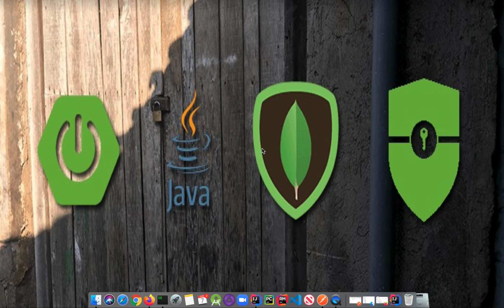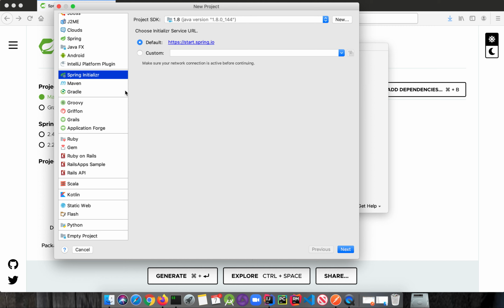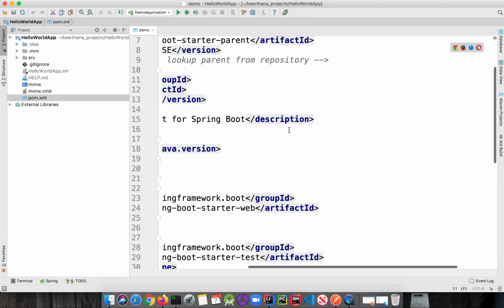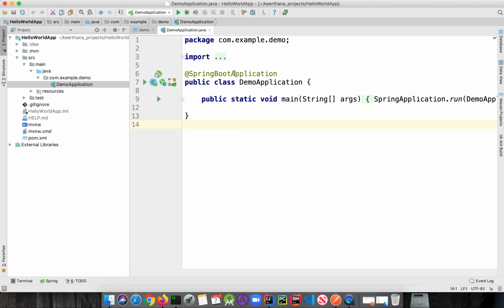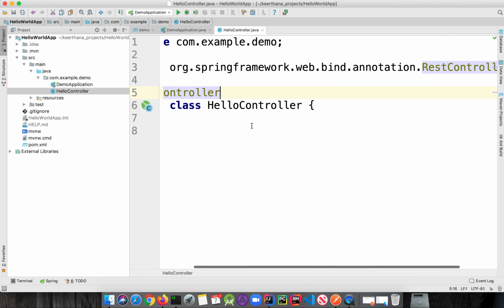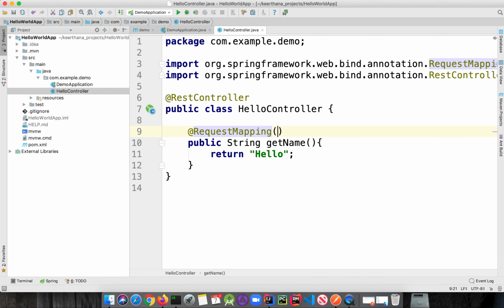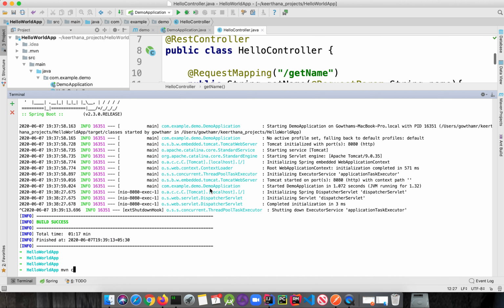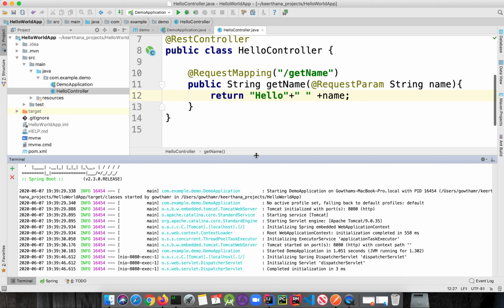Quick Start to Spring boot | Create an application from beginning | Your First GET request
A Simple video on:

1. What is Spring Boot?
2. Why we go for Spring Boot?
3. How to create a Spring Boot Application?
4. How to create a sample REST End-point?